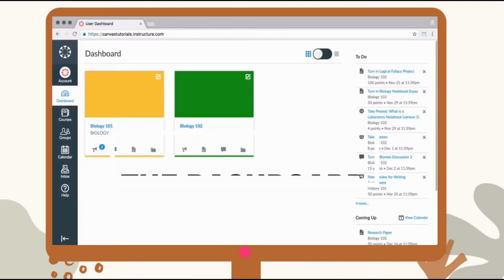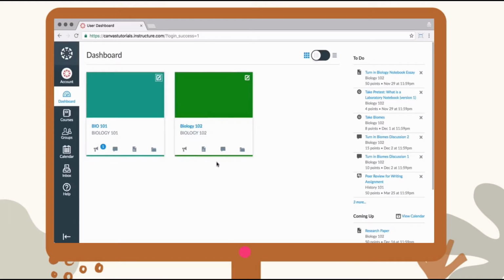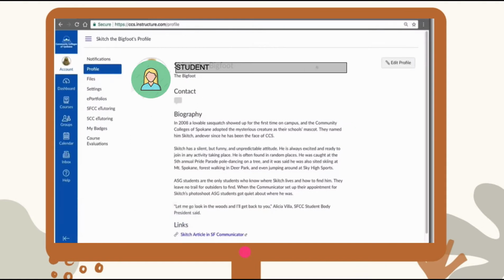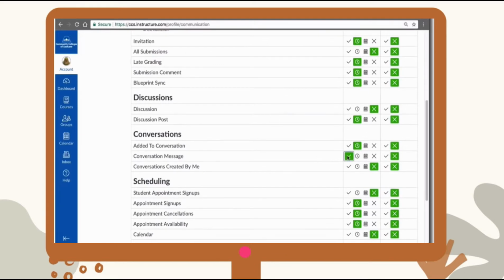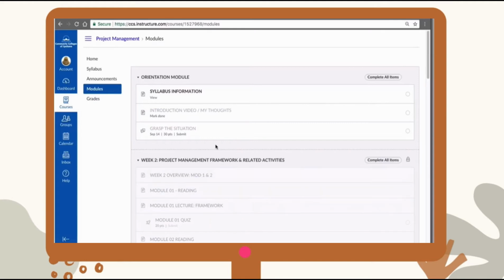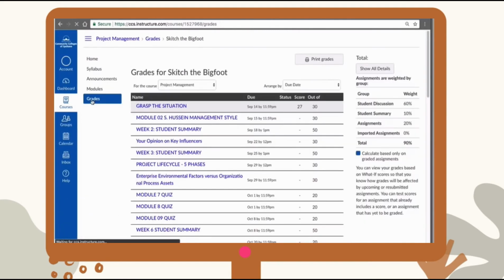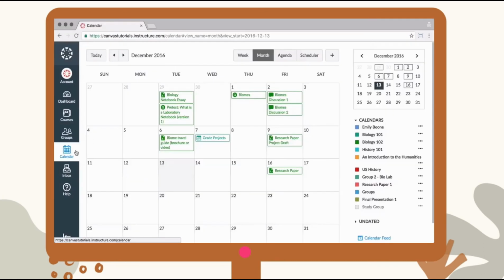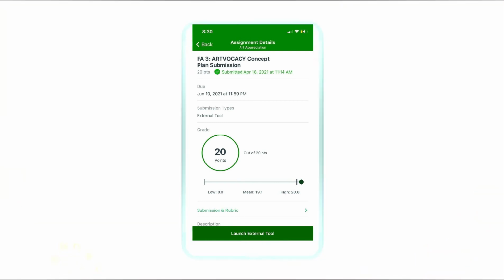Canvas User Interface Tutorial - Learning Management System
As part of the Engaging Activity in our course SS22-Technology for Teaching 2, our group was assigned make to a video tutorial on how to use one of LMS (Learning Management System).